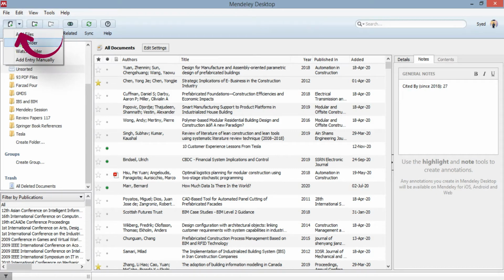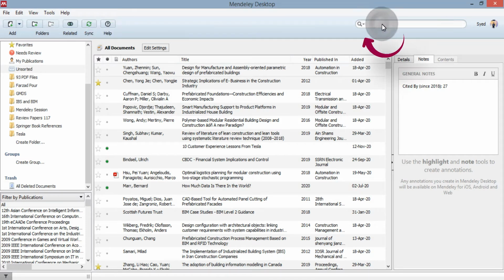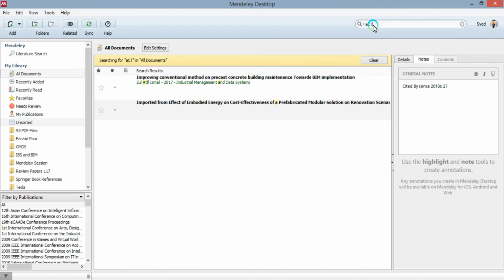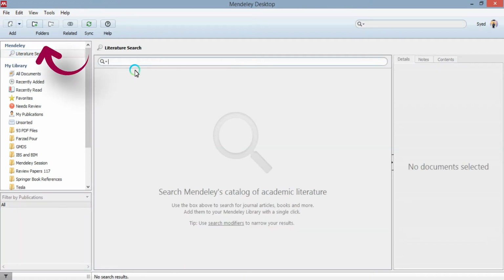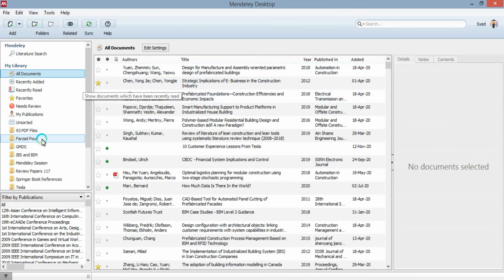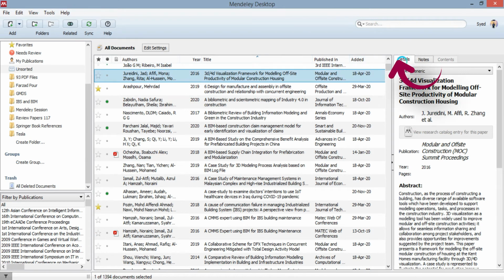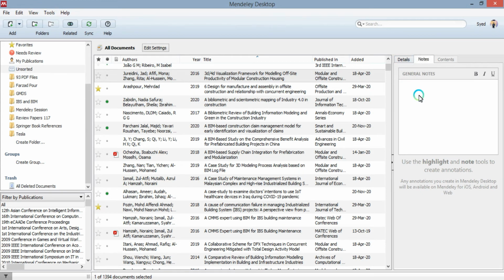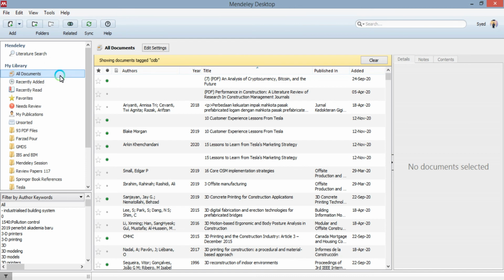Part 3 | MENDELEY TUTORIALS | Desktop Interface and Menus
This is the third part of the Mendeley tutorial series. This video introduces the viewers with a brief introduction about the different menus inside the Mendeley desktop.